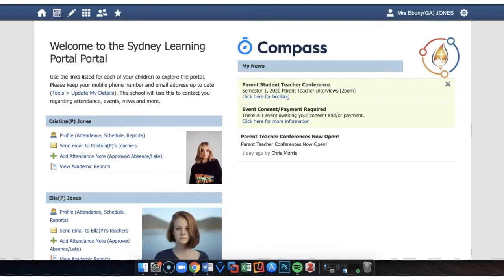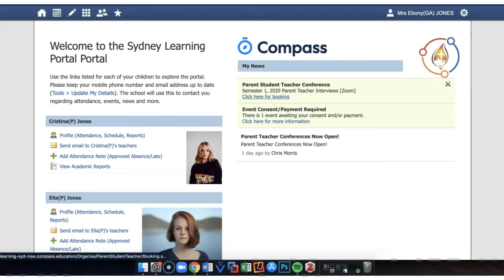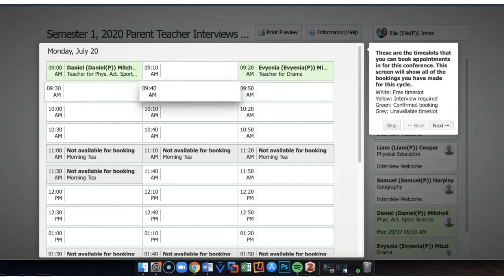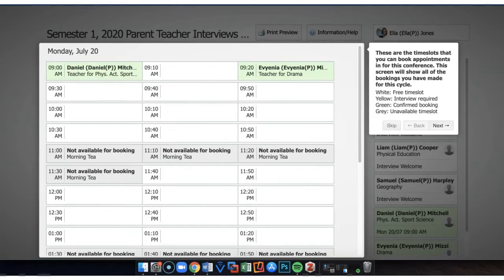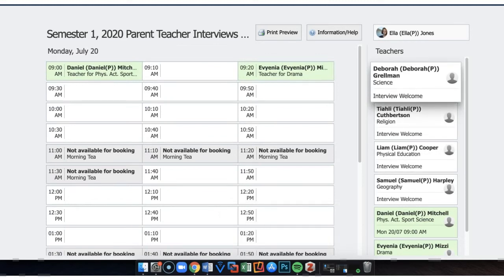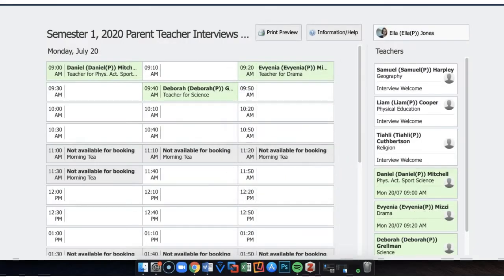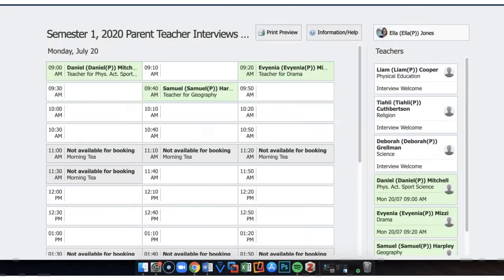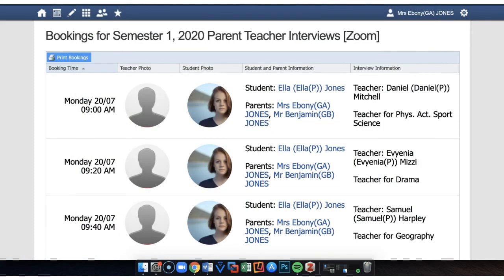Booking Conferences via the Web Browser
The audience for this video is Parents/Carers of Sydney Catholic Schools using the Conferences module in Compass to book interviews via a browser.